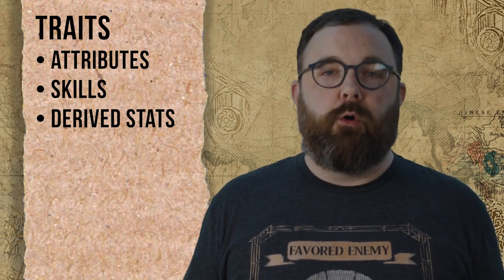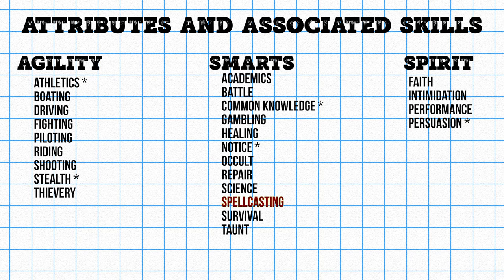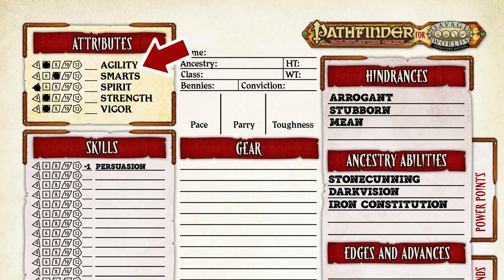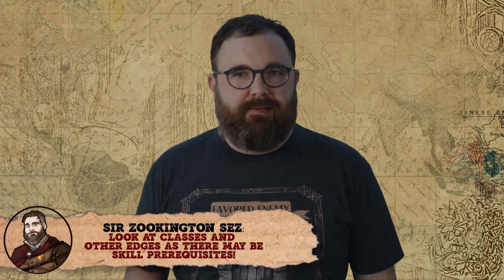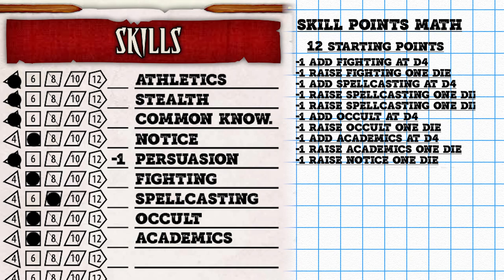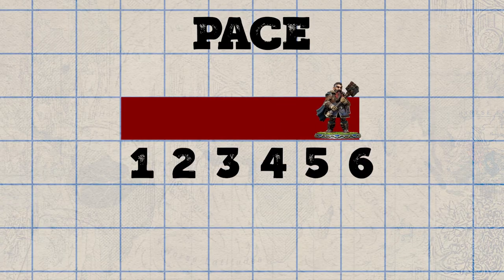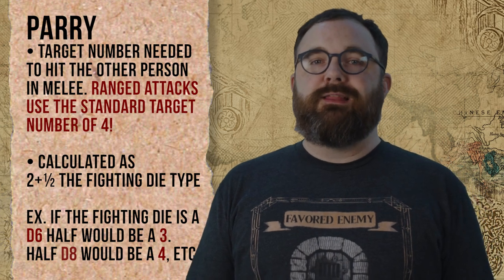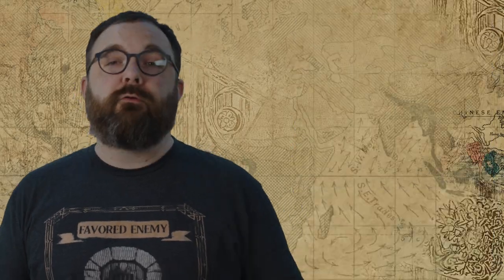How to Play Savage Pathfinder - Character Creation - Part 2 - Abilities, Skills & Derived Stats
Continuing our character build in Savage Pathfinder we cover Traits, Skills and Derived Statistics like Parry and Toughness!

Wanna review an RPG?

00:00 - Intro
00:23 - Recap
00:50 - What are Traits?
01:12 - Attributes
01:58 - How to Raise Your Attributes at Character Creation
02:40 - The Case for Agility
03:12 - Skills
03:24 - Core Skills
03:54 - BOATING?! The Case for Leaving Some Skills Untrained
04:27 - My Skill Choices
05:26 - Hero Forge - Special thanks to !
05:51 - Derived Statistics
06:15 - Pace
06:59 - Parry (aka The "To Hit" Target Number for Melee Combat)
07:41 - Toughness - or - Sure, You Hit, But Did You Do Any Damage?
08:05 - Final Derived Stats for the Dwarven Wizard
08:18 - OUTRO - Thanks for Watching

Written by:
Amy Ellison

Produced by:
Dom Zook